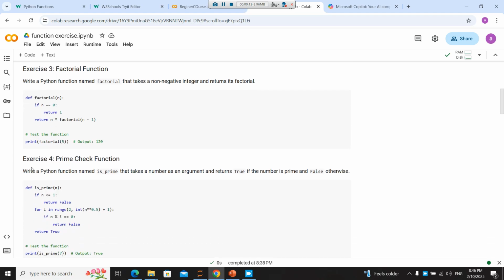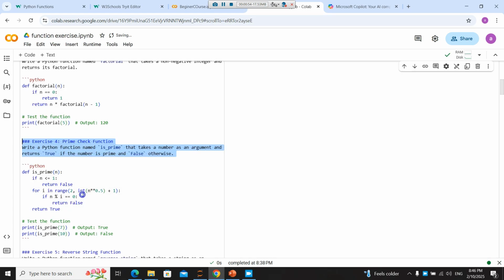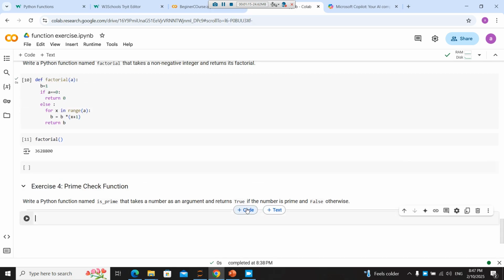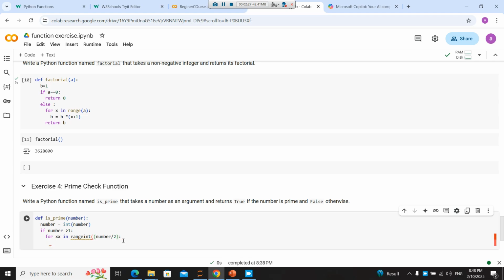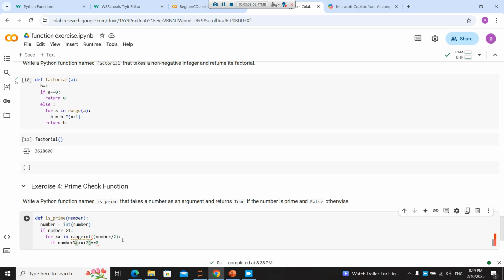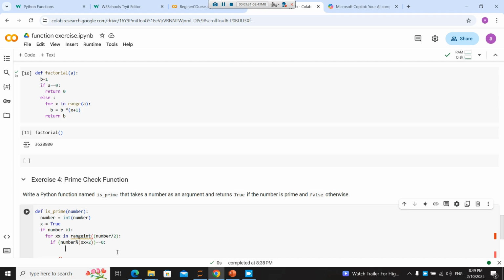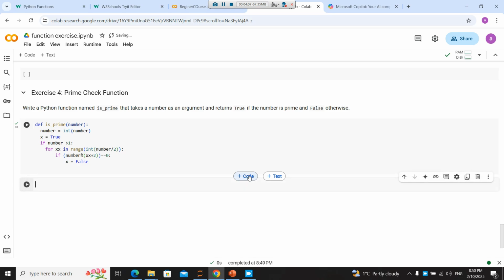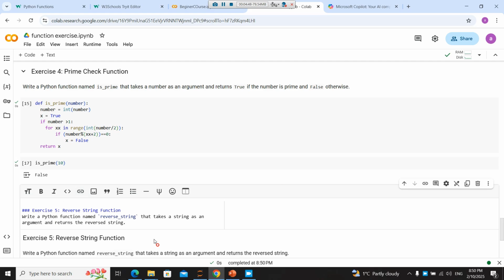57_Python function 10 exercise part one